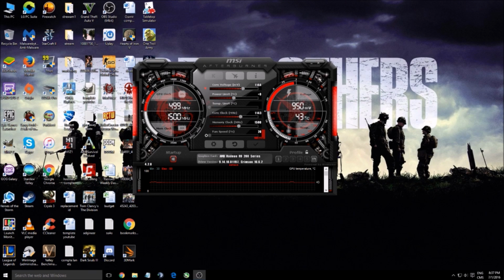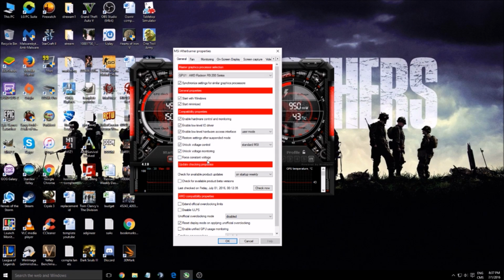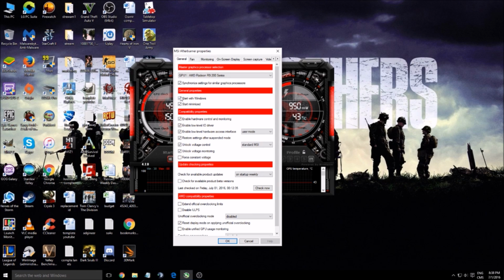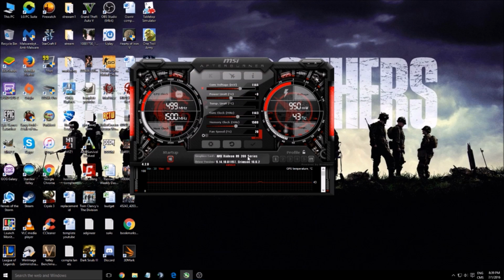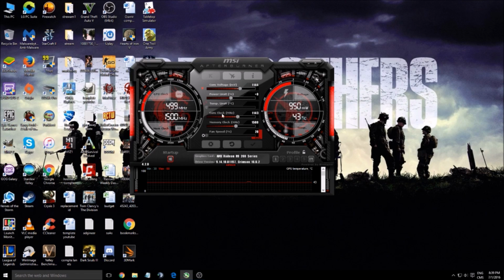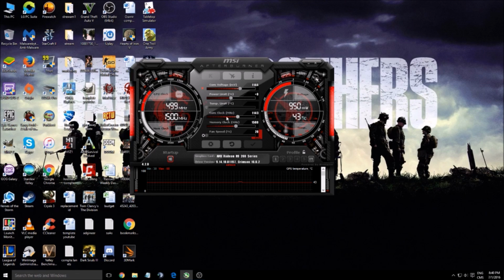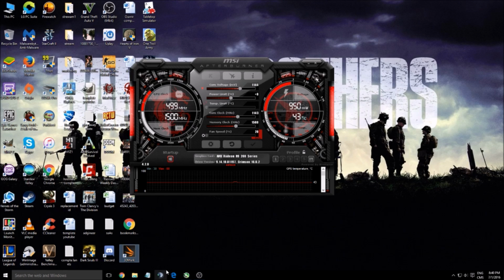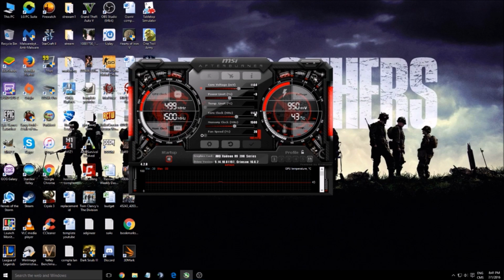How to Overclock your Videocard AMD or Nvidia 101!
Here is a simple tutorial on how to overclock your videocard in security.

Amd ou Nvidia Gforce.
Fury X
R9 390
Rx480
RX470
RX460
GTX 1080
GTX 1070
GTX1060
GTX980
GTX970
GTX960
980 TI